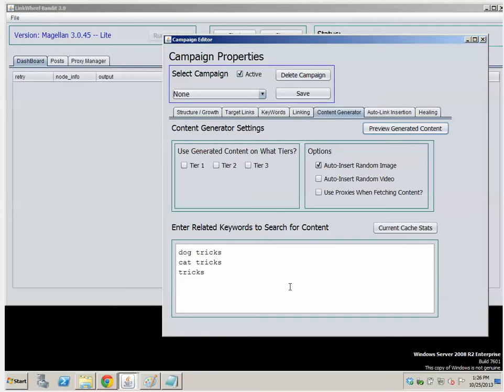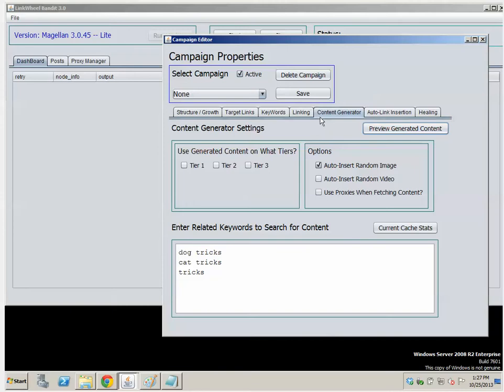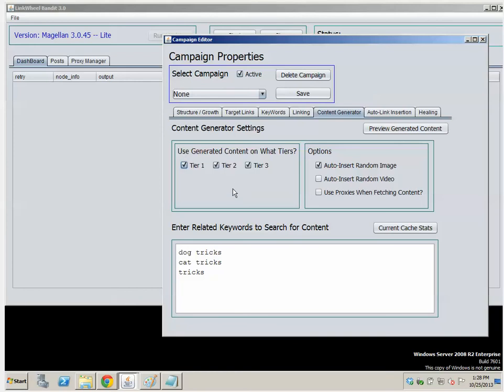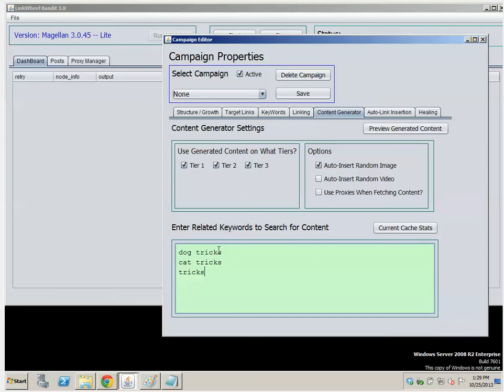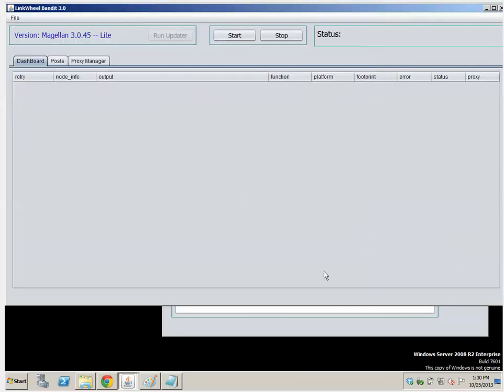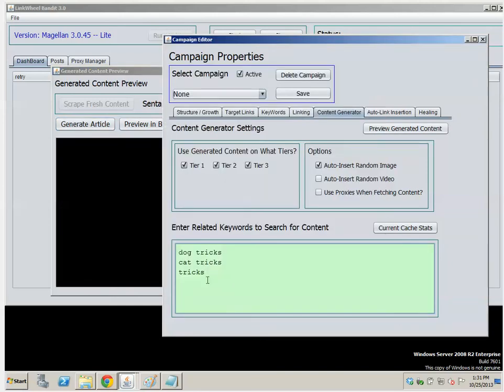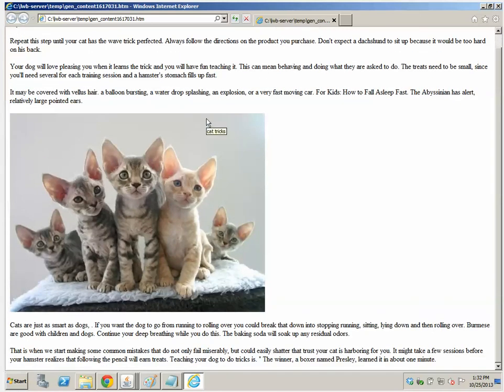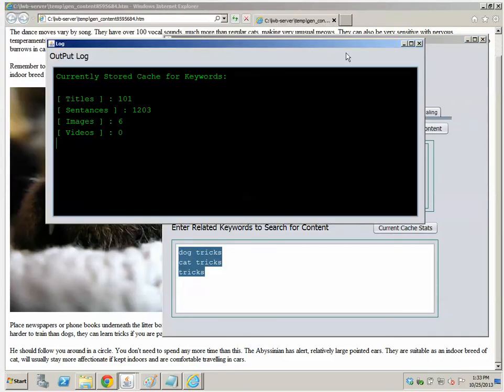campaign setup lesson 4